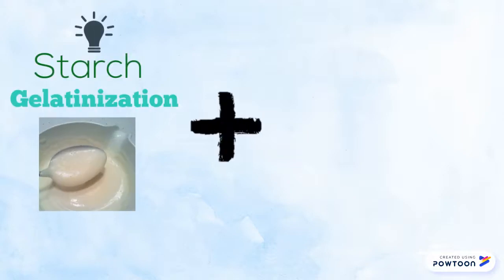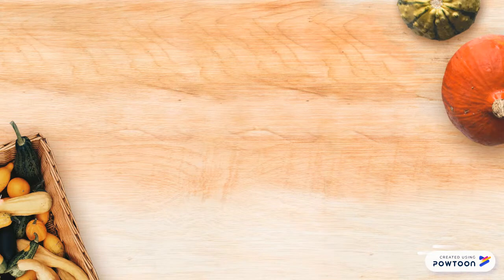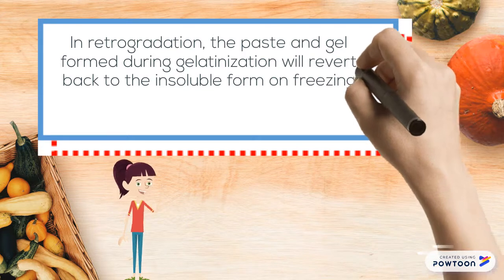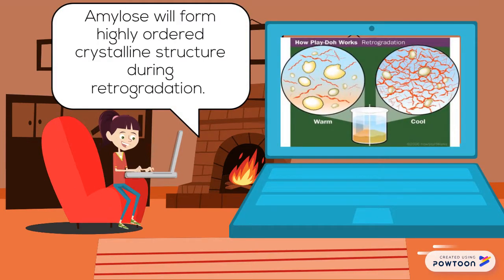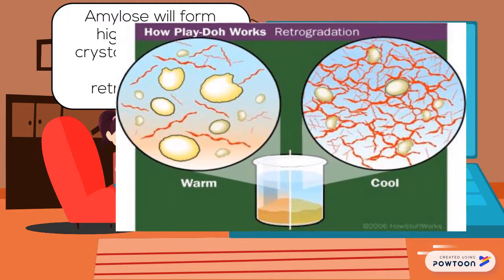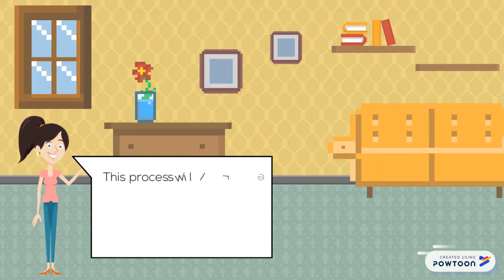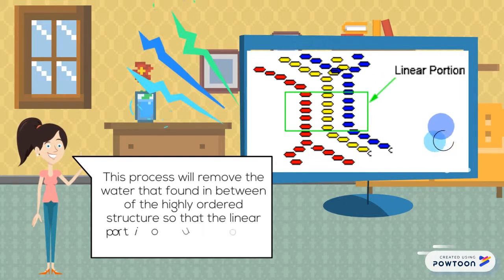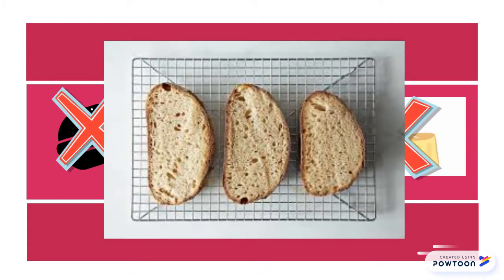Food Physics Assignment Phase Transition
part 2-- Created using Powtoon -- Free sign up -- Create animated videos and animated presentations for free.  PowToon is a free tool that allows you to develop cool animated clips and animated presentations for your website, office meeting, sales pitch, nonprofit fundraiser, product launch, video resume, or anything else you could use an animated explainer video. PowToon's animation templates help you create animated presentations and animated explainer videos from scratch.  Anyone can produce awesome animations quickly with PowToon, without the cost or hassle other professional animation services require.